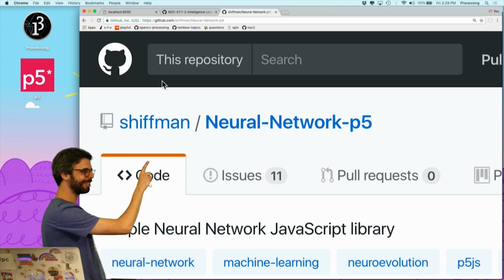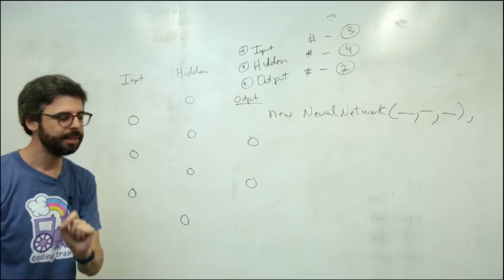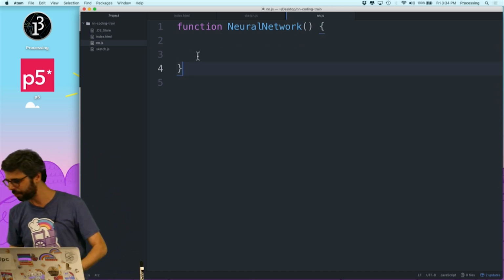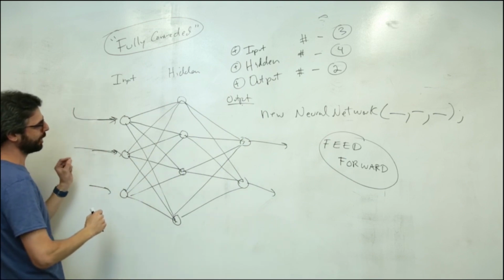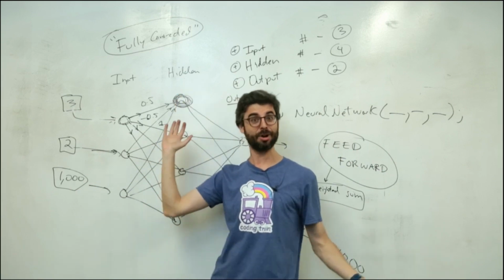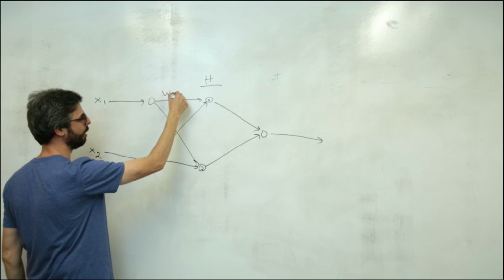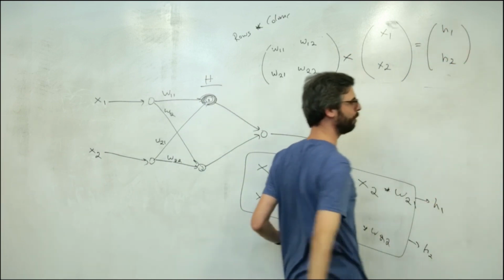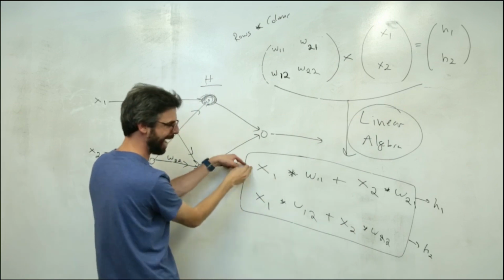10.5: Neural Networks: Multilayer Perceptron Part 2 - The Nature of Code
This video follows up on the previous Multilayer Perceptron video. Code

References:
🔗 Make Your Own Neural Network

Timestamps:
0:00 Introduction
1:21 Design for the neural network library
3:39 Fully connected network
6:05 Create a neural network
7:40 Shape of data
8:56 Feedforward process
12:19 Normalizing the data
15:32 Weights matrix
18:21 Linear algebra
20:51 Outro